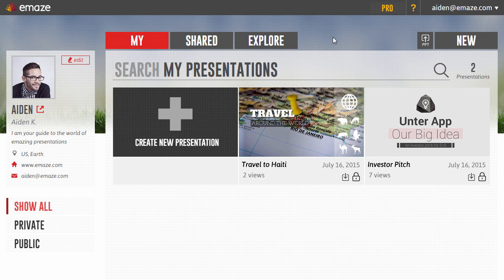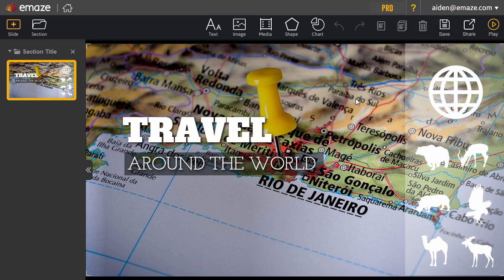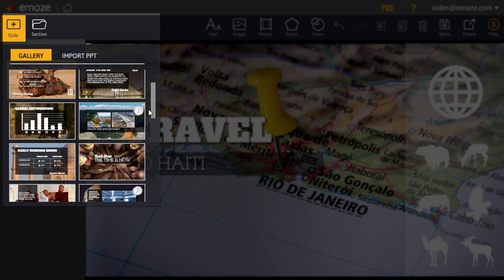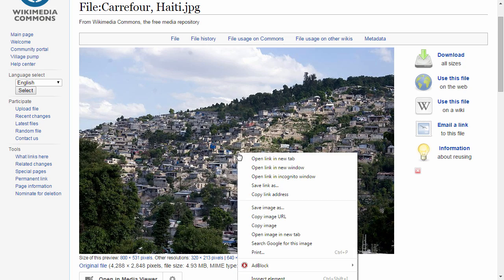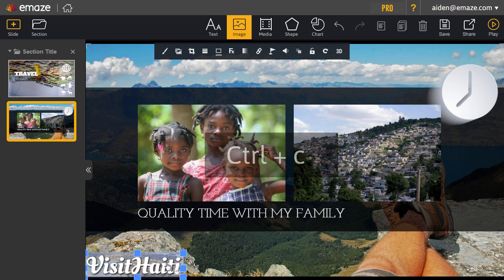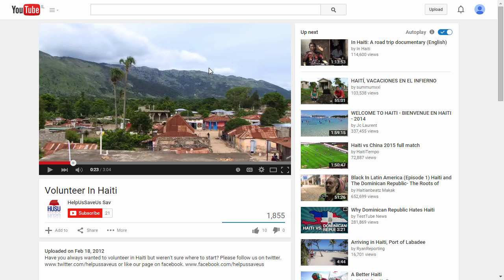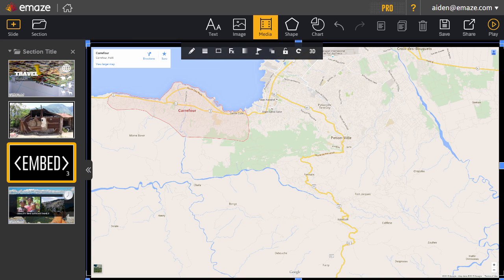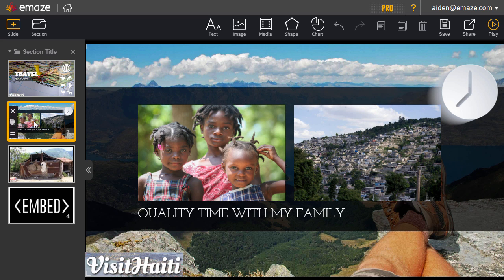Editor Overview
emaze is a new presentation software that lets anyone create amazing presentations with stunning visuals. to learn more!